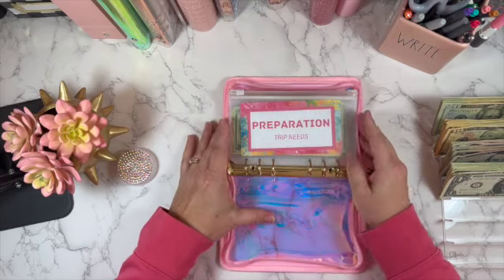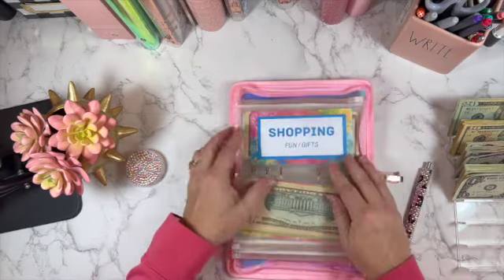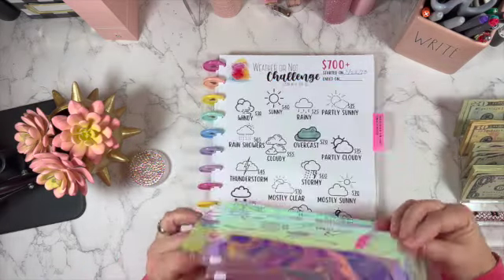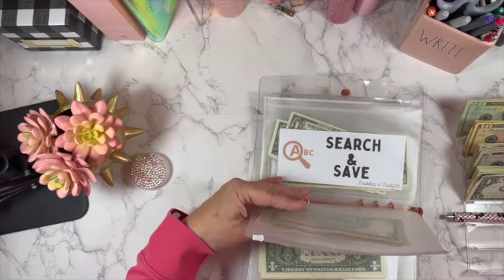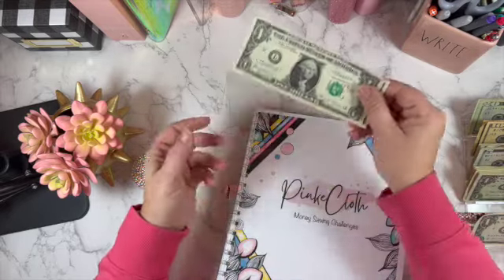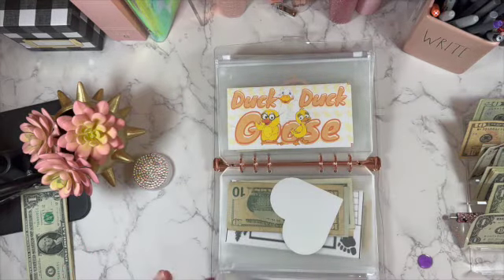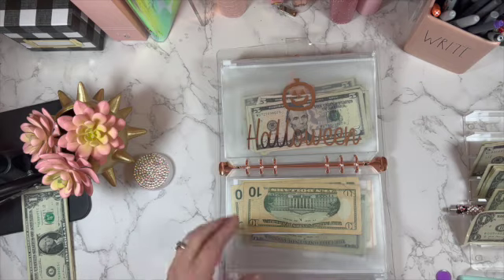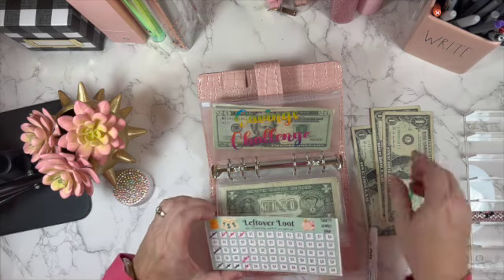SAVINGS CHALLENGE SUNDAY | Cash Budgeting | Cash Stuffing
Sunday Savings Challenge-Weekly save with me!

MENTIONED IN VIDEO:
Pink Cash Budgeting: @PinkCashBudgeting
CoffeeandBudget: @CoffeeandBudget
Reinventing Rene @reinventingrene
The Thrifty Sewist @thethriftysewist
Golden Girl Budgets @GoldenGirlBudgets
Jordan Budgets @JordanBudgets
PinkeCloth @APinkeClothlife
Planning with K